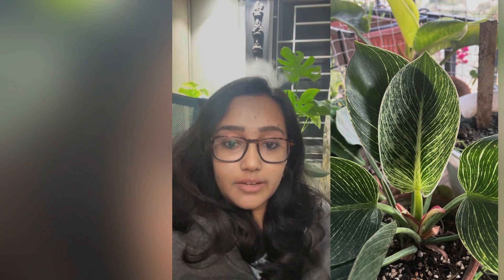Let's talk Philodendrons | Soil, water, humidity all the details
The Philodendron genus contains hundreds of species of beautiful foliage plants. Their leaves are typically large, green, and glossy, adding a bit of their native tropical flair to your home.

0:00 Why do Philodendrons turn yellow?
0:48 Why do philodendron leaves curl?
1:11 Philodendron how much water?
1:42 Philodendron how much light?
2:39 What is Philodendron Birkin?
3:36 Can philodendron pink princess revert?
4:14 Philodendron is it poisonous to dogs?
4:48 Philodendron poisonous to humans/babies?
5:13 Does philodendron like humidity?
5:43 Philodendron what soil?

Shot on iPhone 12;
Link to the humidifier in my background